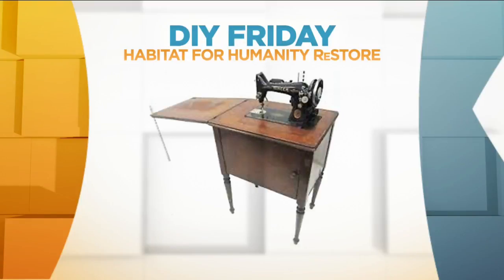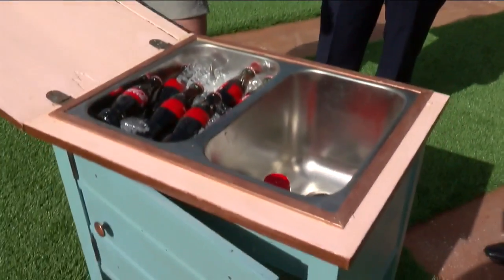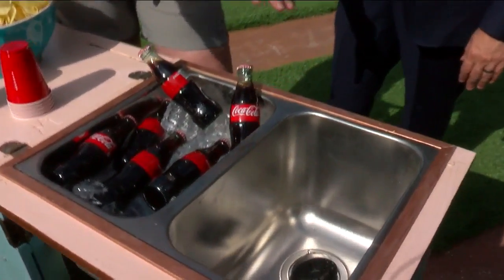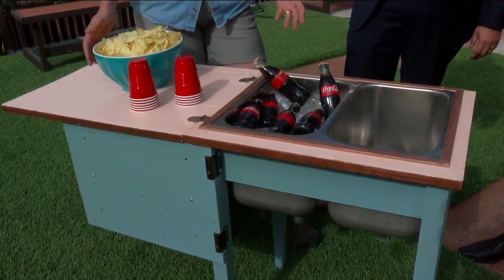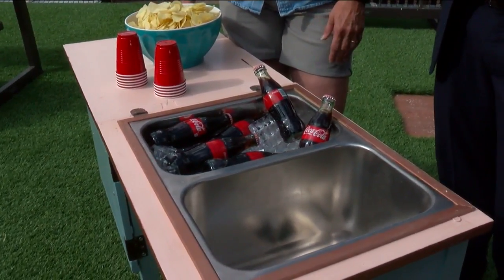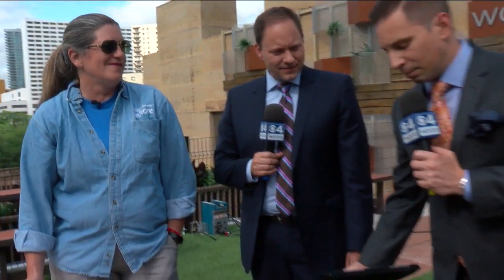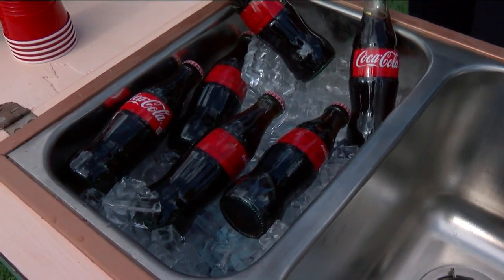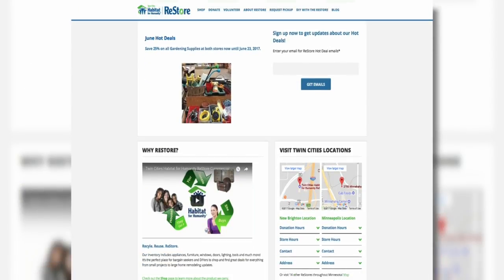DIY Friday: Sewing Cabinets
Jan Hagerman from the Twin Cities Habitat for Humanity ReStore shares tips on how to restore an old sewing cabinet into something new, Jason DeRusha and Mike Augustyniak report (2:55). WCCO Mid-Morning – July 14, 2017